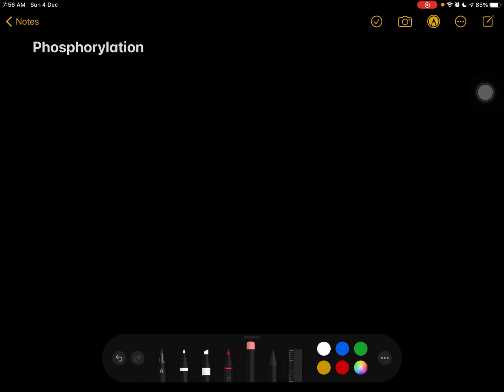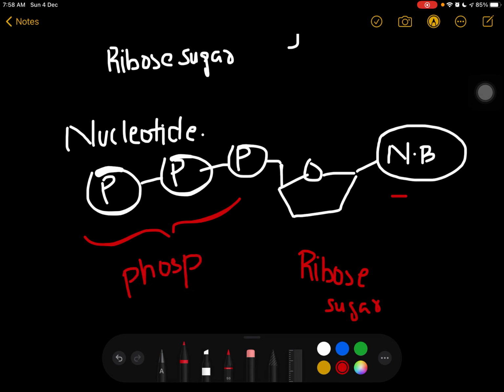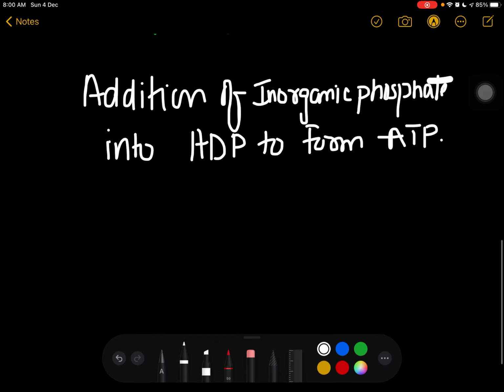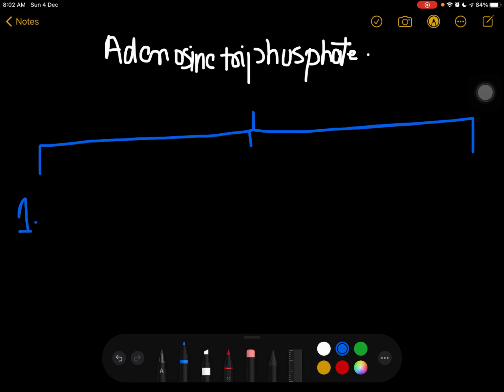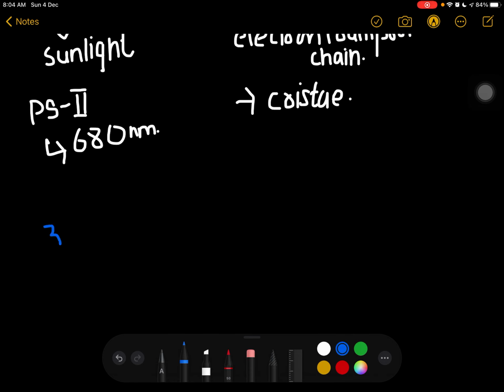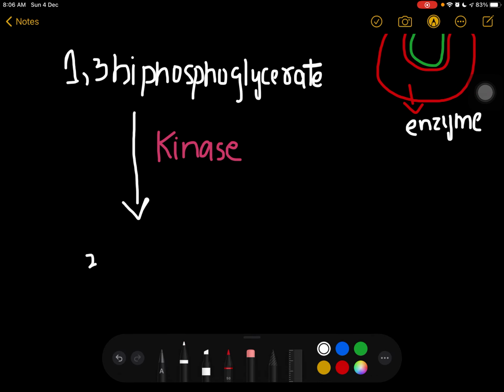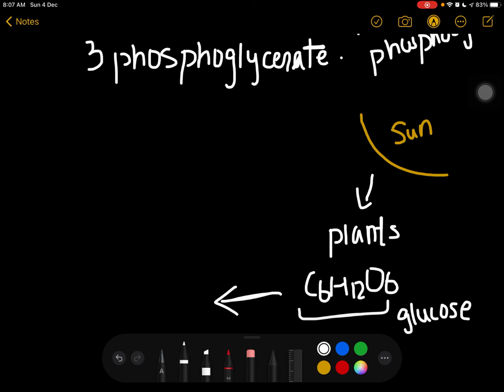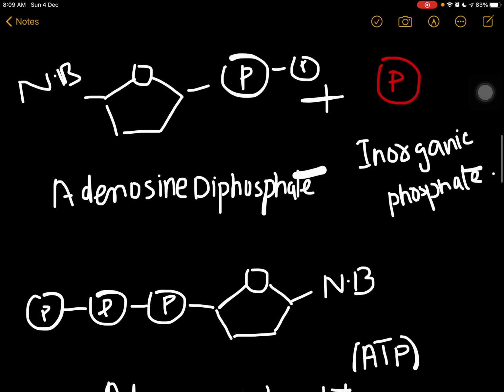Phosphorylation and it’s types introduction (detailed lecture) xi bioenergetics botany federal.